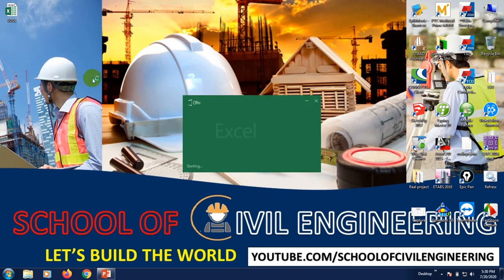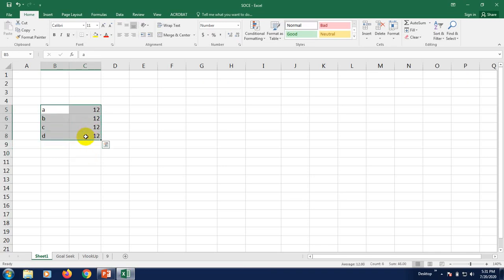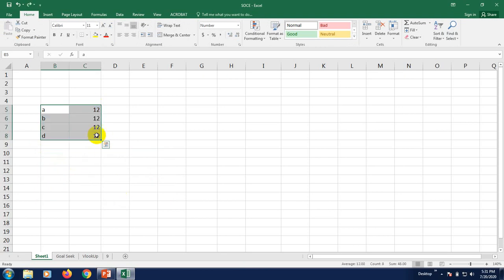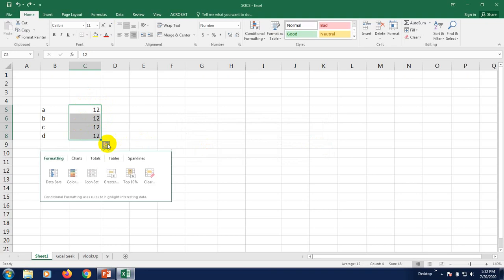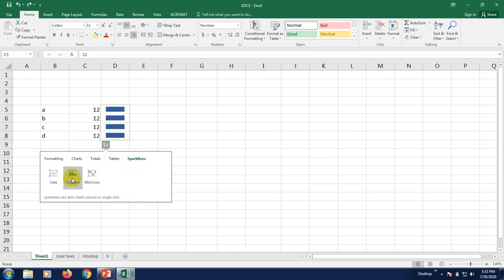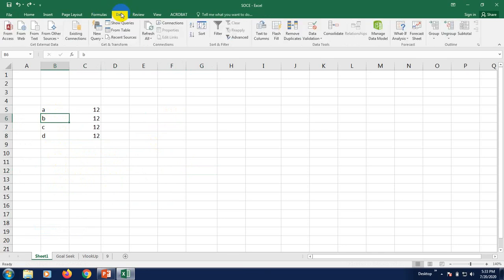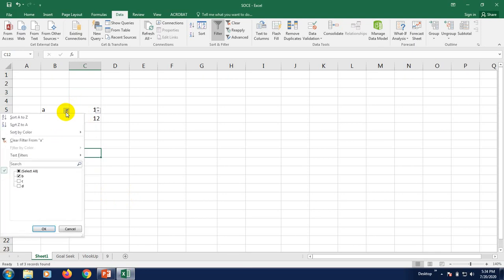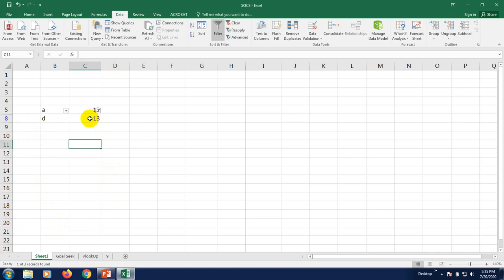Microsoft Excel tutorials for Beginner | Best 25 Excel Trips and Tricks | Part-1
Start learning Microsoft Excel with these beginner-friendly tutorials. From basic functions to advanced formulas, this step-by-step guide will help you master Excel for data analysis, calculations, and more. Perfect for students, professionals, and anyone looking to improve their Excel skills. Watch now to become an Excel expert!